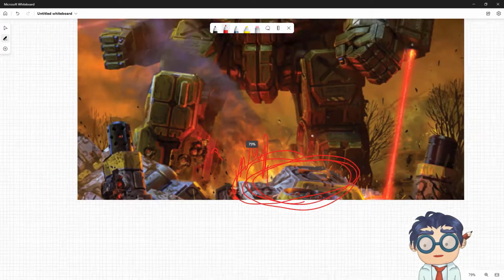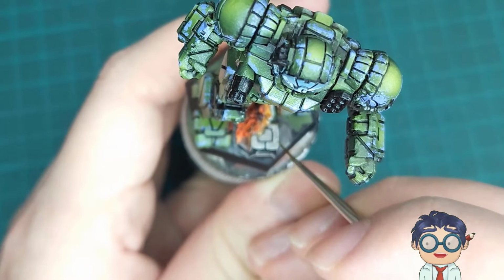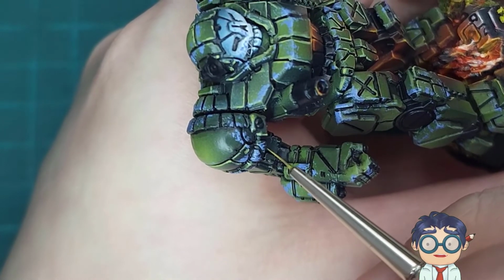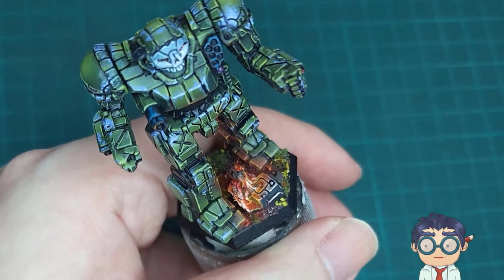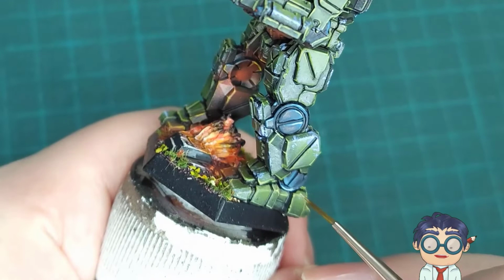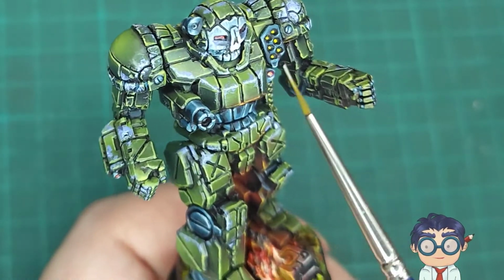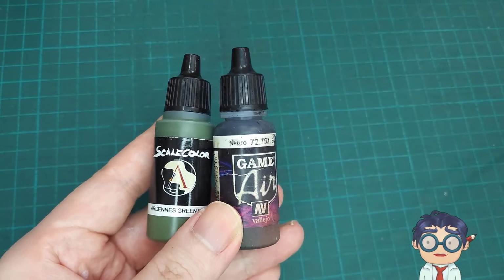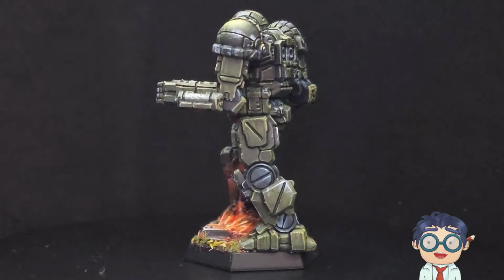How To Paint Battletech Mechs (Part 2). Painting Mecha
If this video helped you, please consider supporting me for more content!